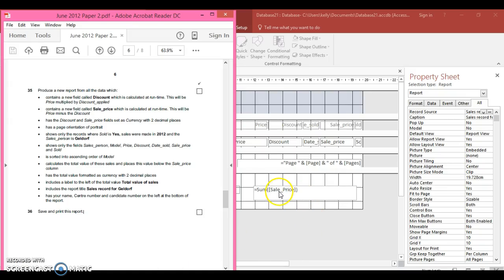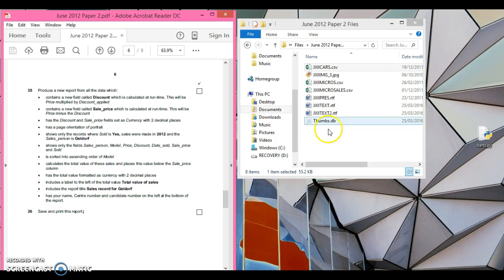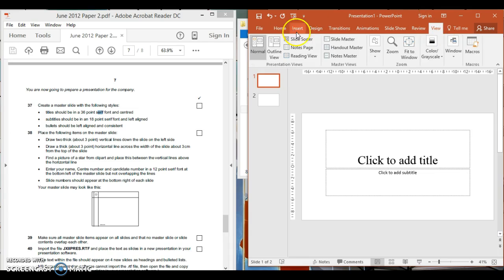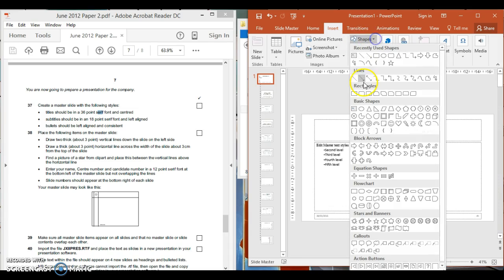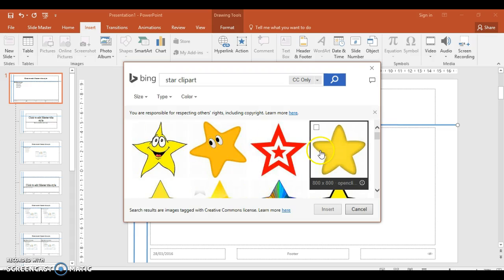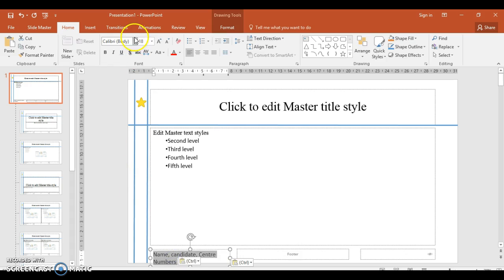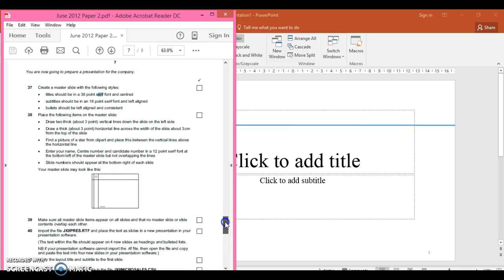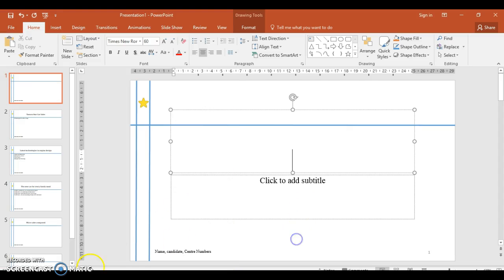Cambridge ICT IGCSE June 2012 (Part 6) P2